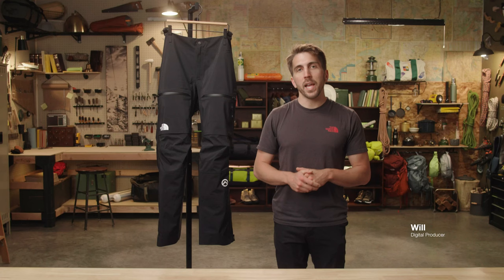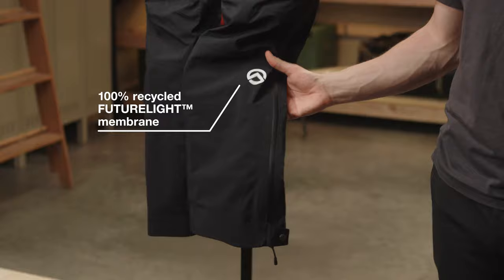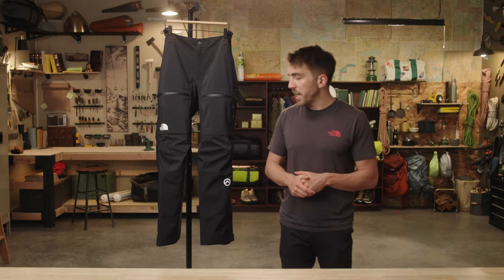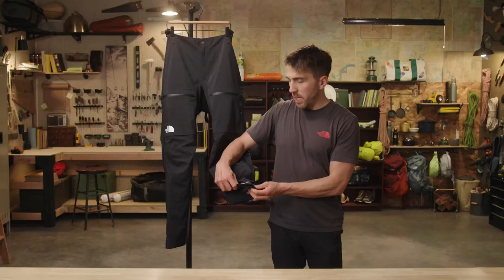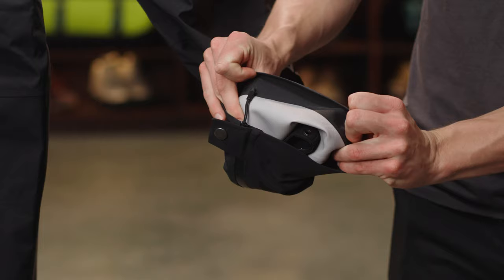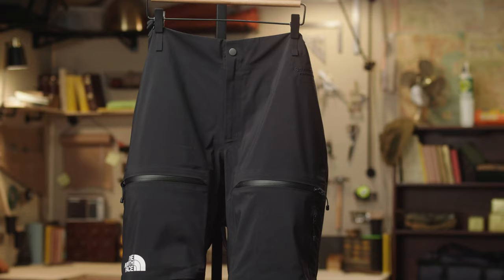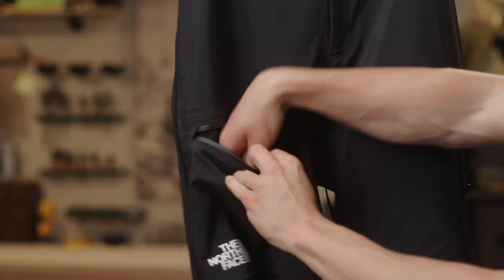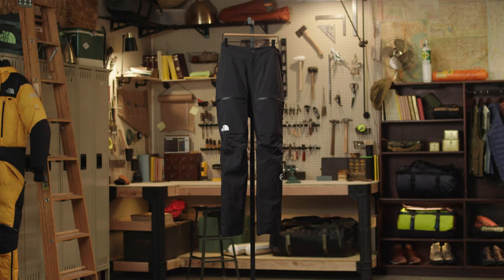M Summit Series Torre Egger FUTURELIGHT™ Pant | The North Face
With narrower cuffs for mountaineering and ice climbing boots, the Men’s Summit Series Torre Egger FUTURELIGHT™ Pants deliver the functionality you need to reach the summit or crush a new route. Features like a zip pocket with internal gear storage, reinforced kick patches, and a fully waterproof, breathable shell make them indispensable on route.